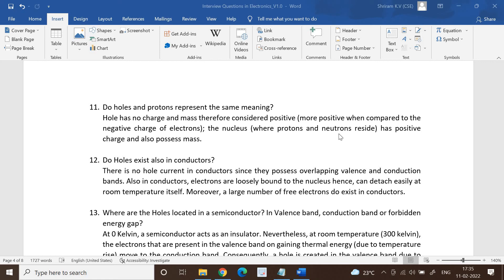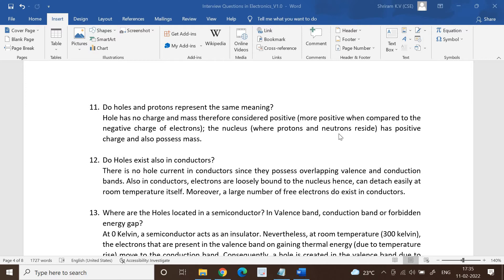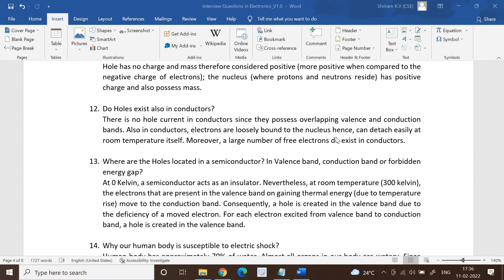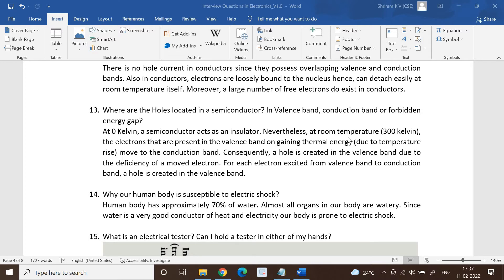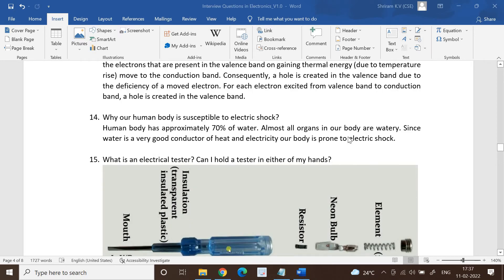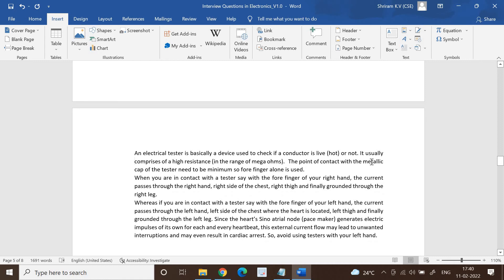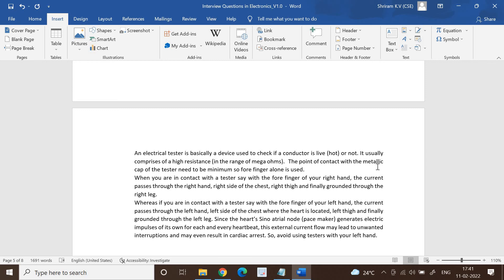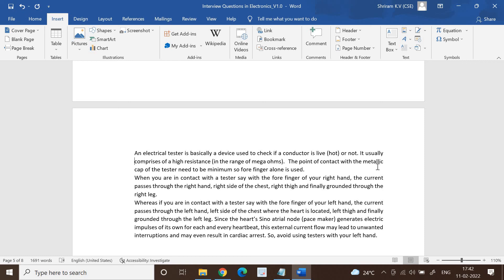Session:2 Electrical and Electronics Engineering Interview Questions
Here you go, we have the second set of interview questions from Electrical and Electronics. This is prepared by Dr. TS Murugesh and me